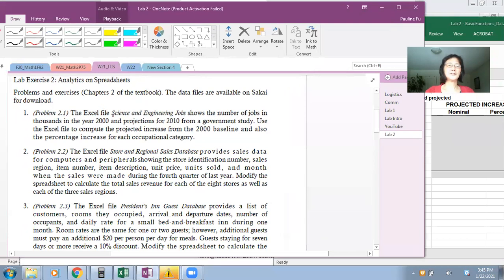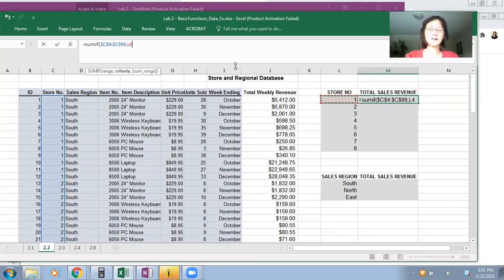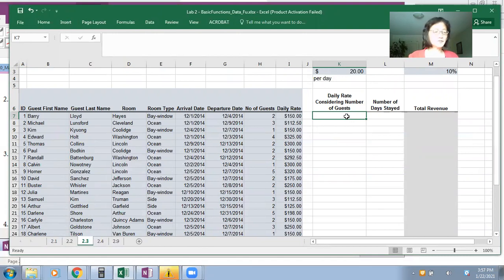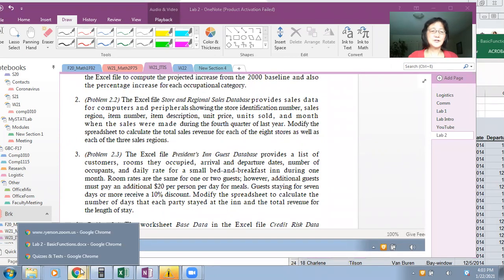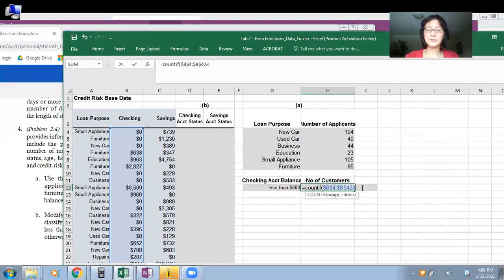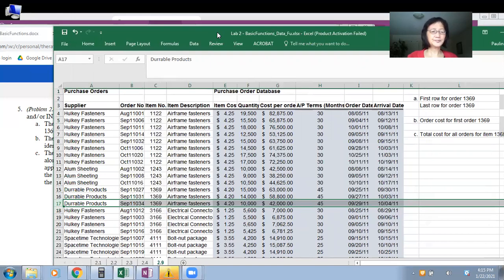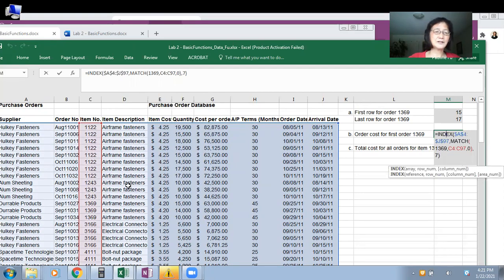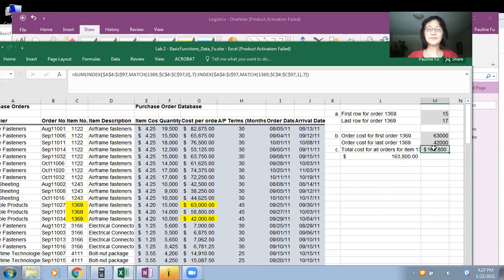2 Data Analysis and Business Modelling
This session demonstrates business analytics in Excel- if, nested-if,  sum-if, count-if,  index, and match.